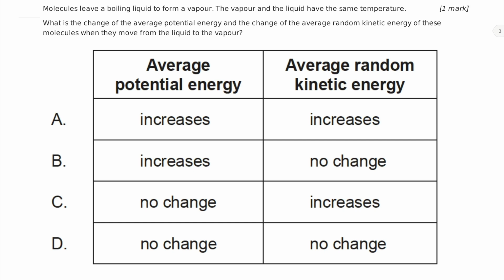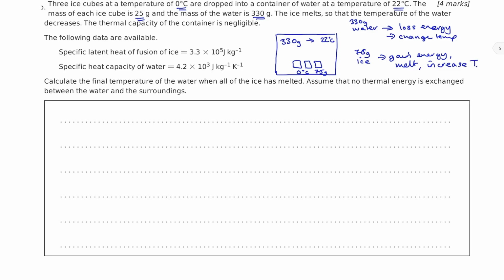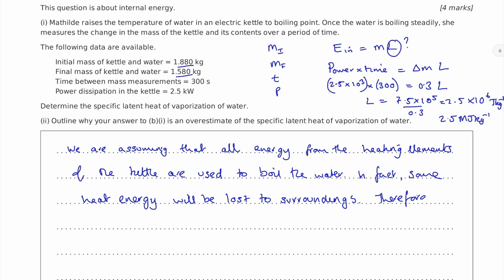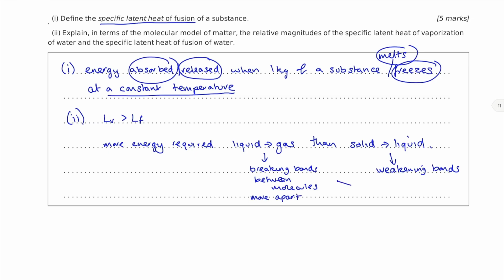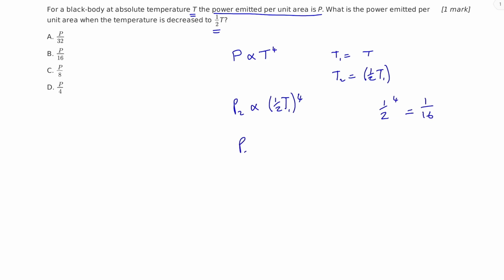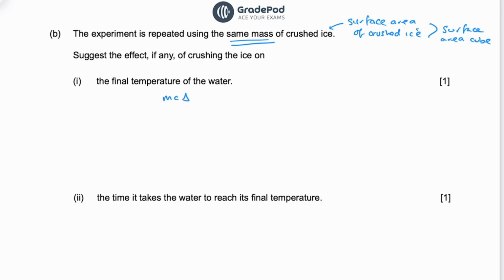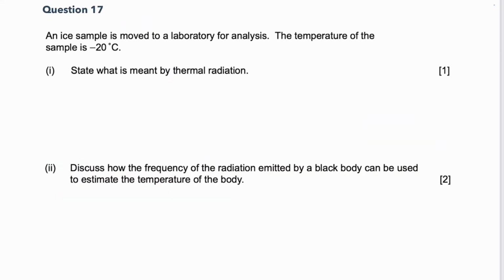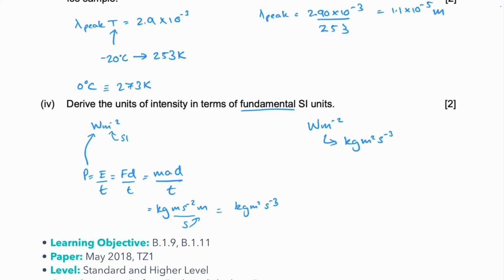IB Physics B.1 Thermal Energy Transfers | Past Paper Walkthrough | GradePod (SL + HL)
This is the past paper walkthrough for B.1 Thermal Energy Transfers in IB Physics. I work through 13 exam questions taken from real past papers, covering multiple choice questions from Paper 1A and calculate-style and explain questions from Paper 2. This topic generates some of the longest Paper 2 calculations in the whole syllabus, so it's well worth seeing the method in action before your exam.

QUESTIONS COVERED IN THIS VIDEO

0:01  Q1 — Changes in potential and kinetic energy when molecules move from liquid to vapour (MCQ)
0:51  Q2 — Kelvin-Celsius temperature conversion (MCQ)
1:20  Q3 — Copper heating graph: internal energy changes across all three phases (MCQ)
2:12  Q4 — Explain molecularly why temperature does not change during melting
3:45  Q5 — Three ice cubes in water: combined latent heat and specific heat capacity calculation
7:56  Q6 — Electric kettle evaporation: internal energy and mass of water evaporated
12:13  Q7 — Two masses in thermal contact: find equilibrium temperature
16:20  Q8 — Ice cube placed in water: latent heat + specific heat capacity to find final temperature
20:20  Q9 — Stefan-Boltzmann law: compare power radiated by two black bodies at different temperatures
22:50  Q10 — Black body curves: use Wien's displacement law to estimate temperature from peak wavelength
23:17  Q11 — Ice cube in calorimeter: full latent heat and specific heat capacity calculation
26:17  Q12 — Crushed ice vs ice cube: surface area and rate of melting
28:29  Q13 — Large ice cube (0.75 m sides, -20°C): use density to find mass, then calculate total energy to melt
31:07  Q14 — Outline the difference in molecular structure between a solid and a liquid
32:44  Q15 — Thermal radiation: define it, use Wien's law to estimate temperature, calculate peak wavelength, derive SI units of intensity

I'm Sally Weatherly, an IB Physics teacher since 2004, Fellow of the Institute of Physics, and founder of GradePod. Every tutorial is free. No login, no catch.